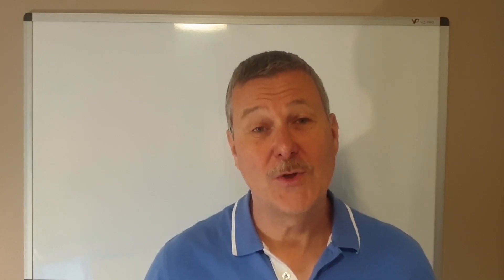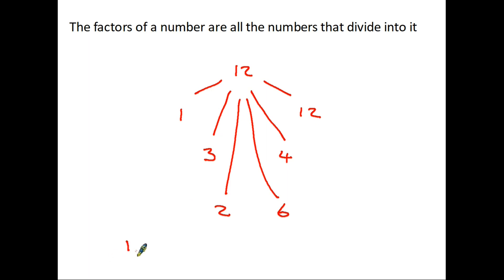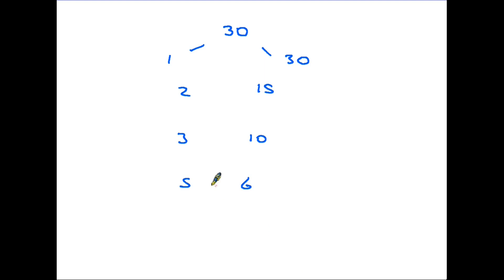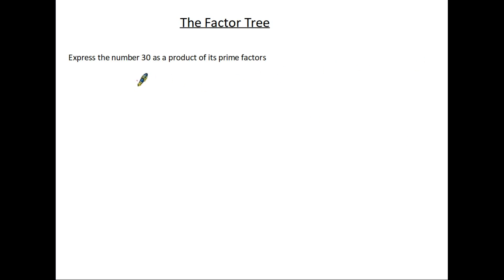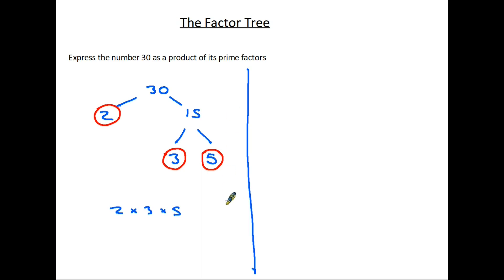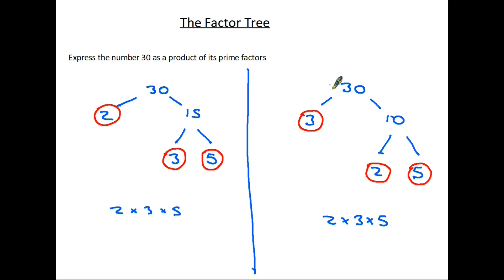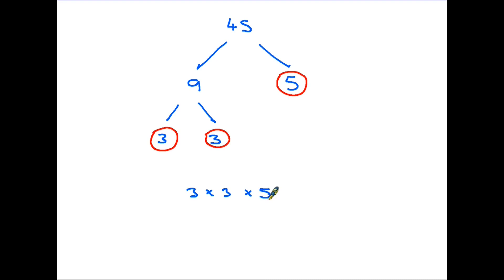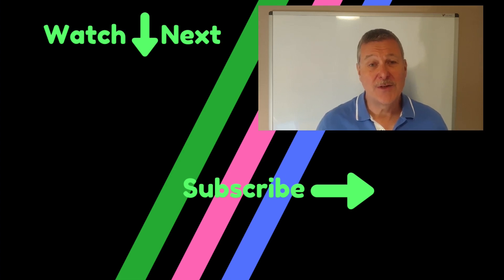Factors and prime factors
I promised that I would put links here to my videos on  Prime Numbers and also Powers, as they are both worth looking at before you approach Factors
So here they are :
In this video we explore Factors, Prime Factors, and how to express a number as product of its prime factors.